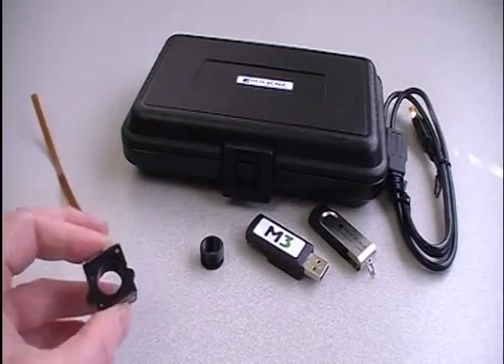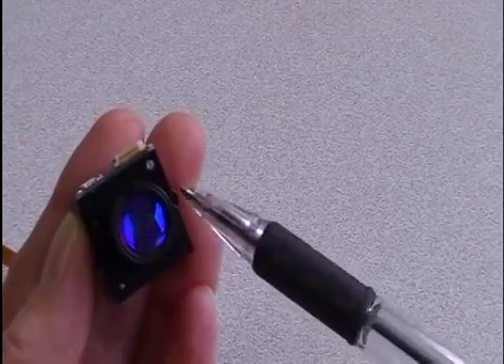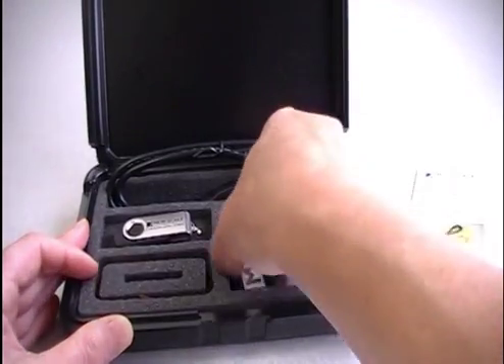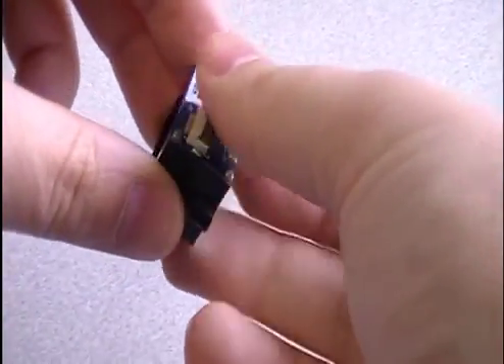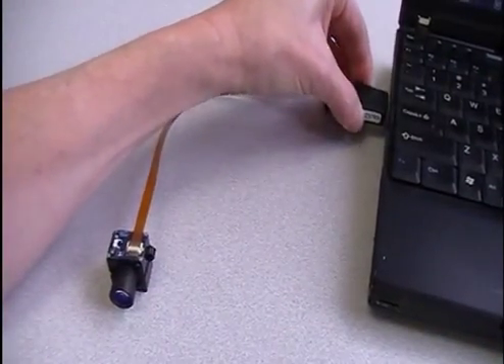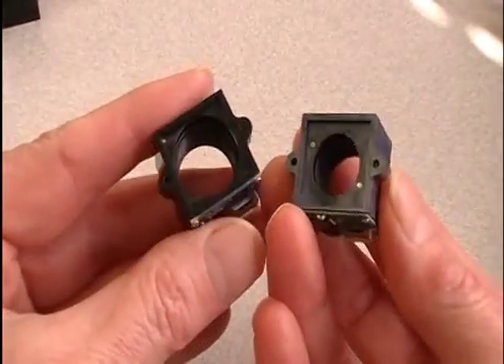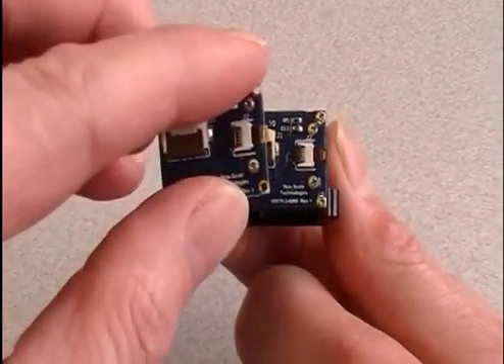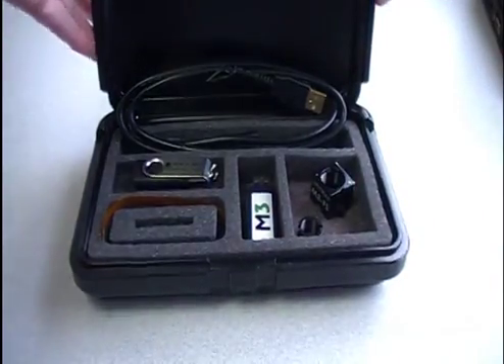Mini M3 FS Focus Module Developer's Kit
This is the developer’s kit for the new M3-FS miniature focus system, for OEMs to integrate into their new handheld, portable and mobile devices.

The M3-FS piezo focus module has higher precision, higher dynamic stability, and larger lens capacity than the original M3-F module.